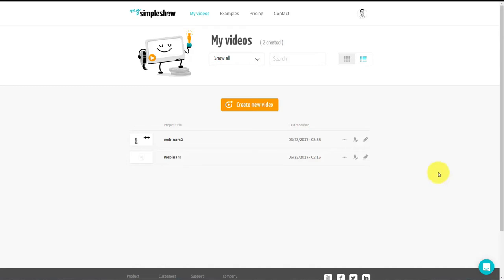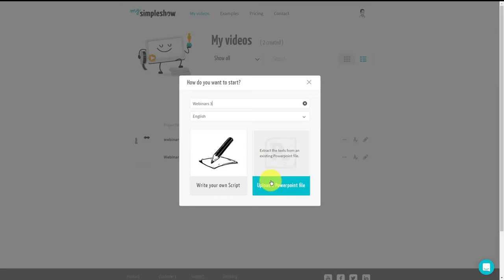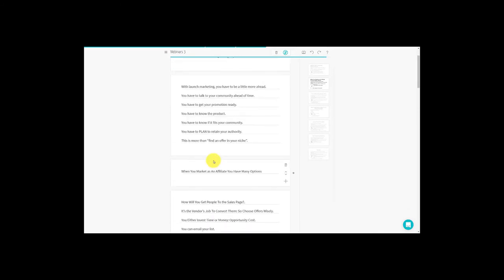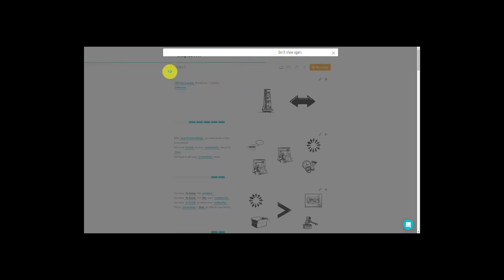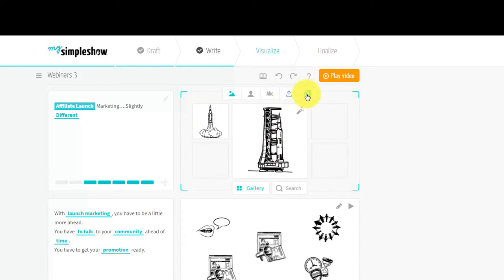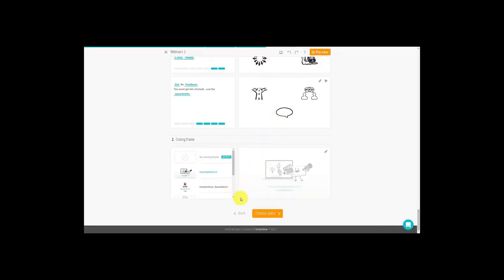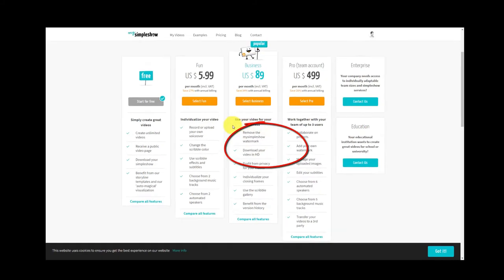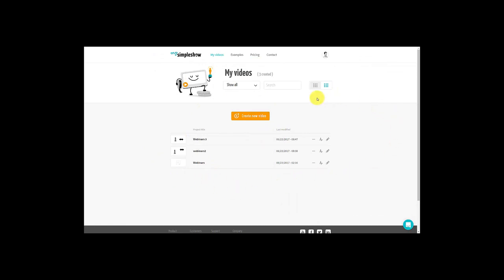how to use for explainer video, making video marketing, animated explainer video, explainer videos,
A lot of YouTubers use the whiteboard animation software that I'm going to show you how to use in this video. I'm going to outline the entire video process the way I do things.
The purpose of this video is to show you guys that if you wanted to, you could make a whiteboard animation in one day. So if you have a project in mind, go for it!
Direct Link: Mysimpleshow.com video marketing explainer videos stock animation,
how to,
explainer video,
explainer videos,
stock animation,
explainer video tutorial,9.3
video marketing,
video creator,
explainer,
animated explainer videos, explainer video software